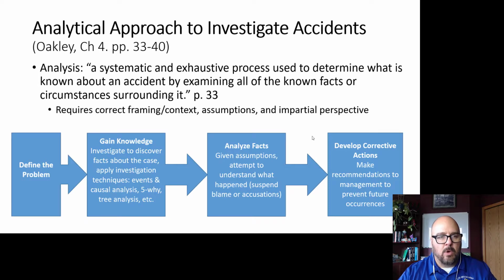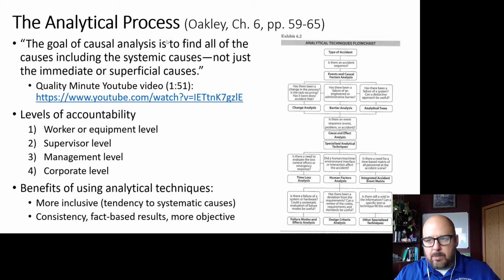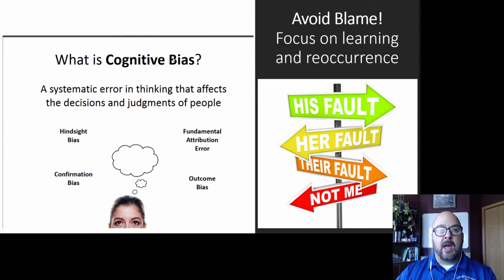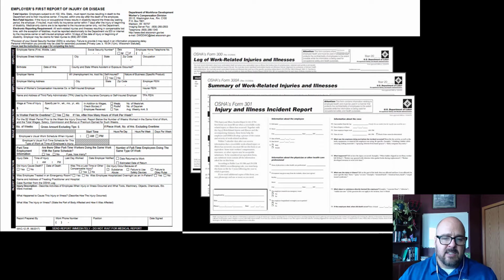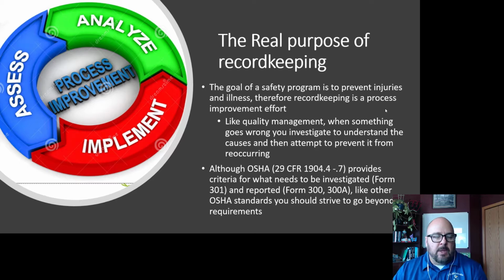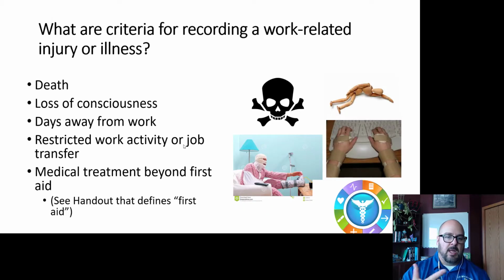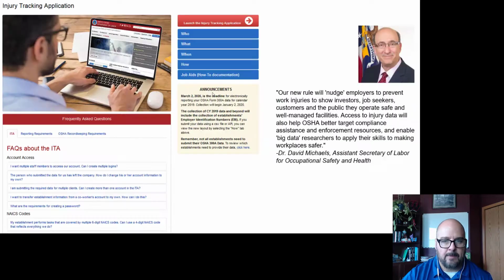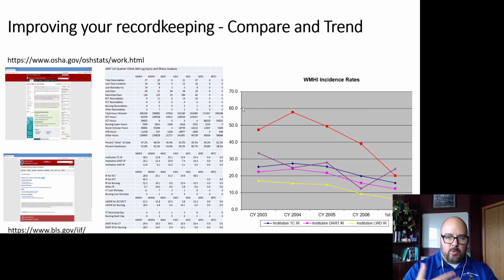388 Lecture 4 summer 2021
Discuss analytical and accident investigation techniques, along with required investigation documentation for Wisconsin DWD and OSHA